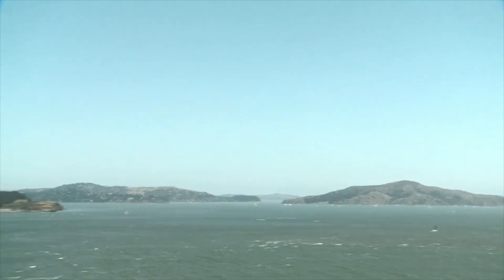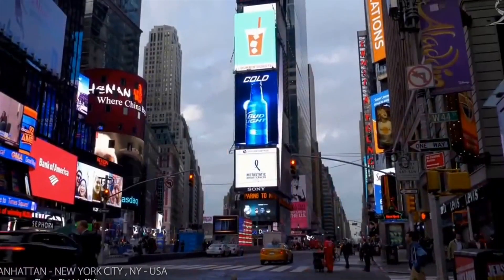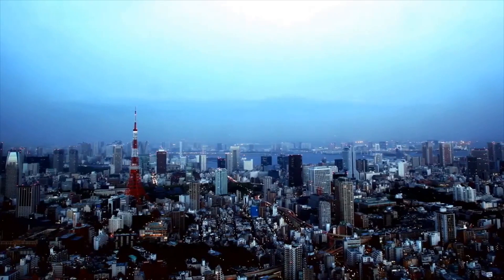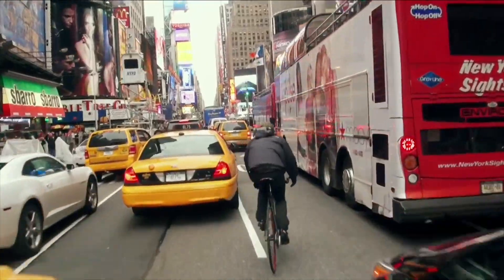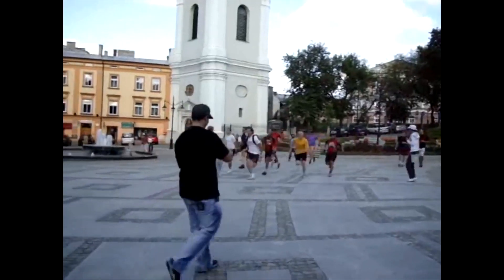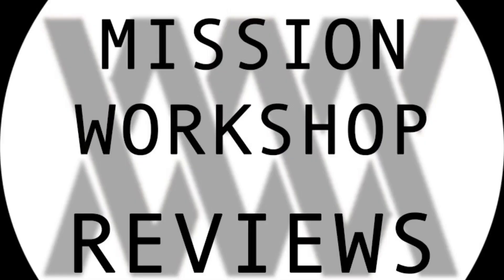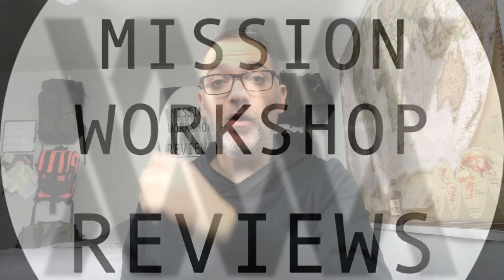Mission Workshop Reviews: The Faroe : Wind Pro®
They’ve taken their classic Faroe silhouette and combined it with one of Polartec’s most advanced and versatile fabrics, Wind Pro® Hardface®.